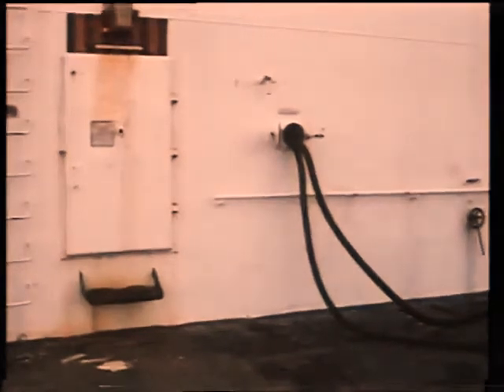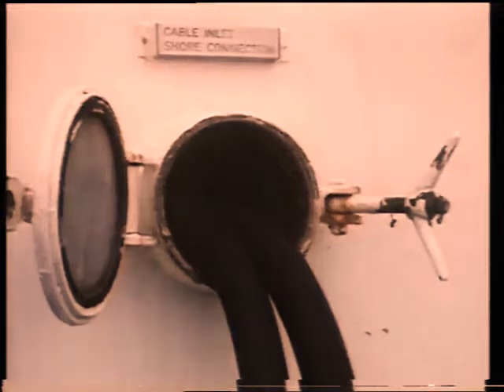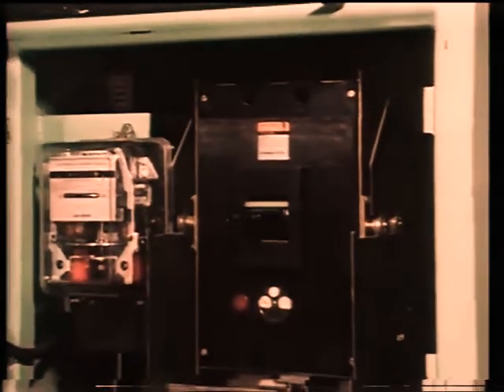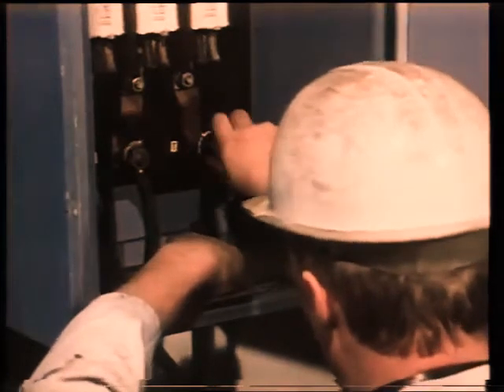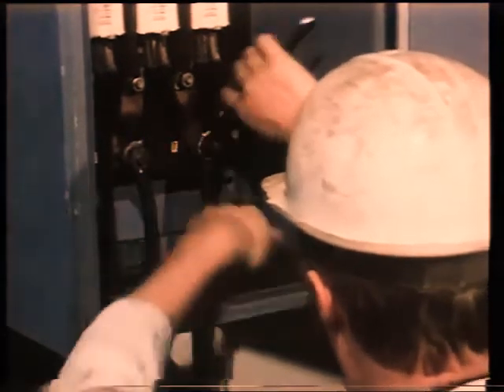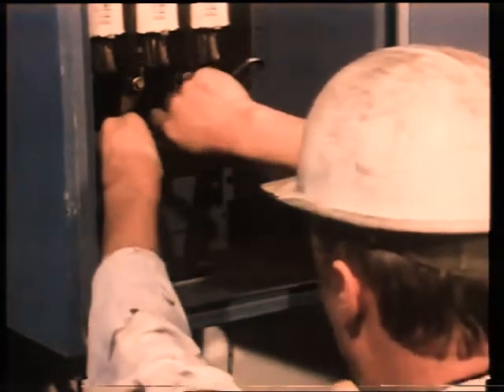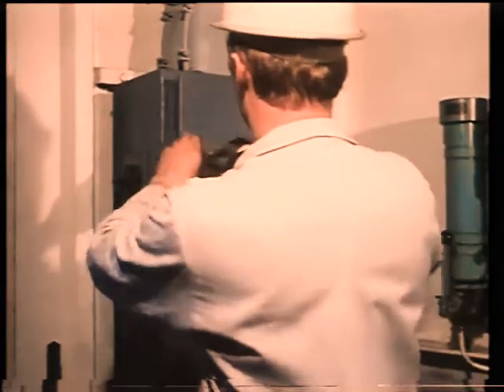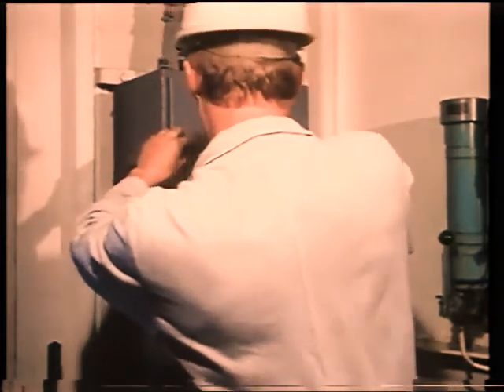Shore Power Supply of the Ship